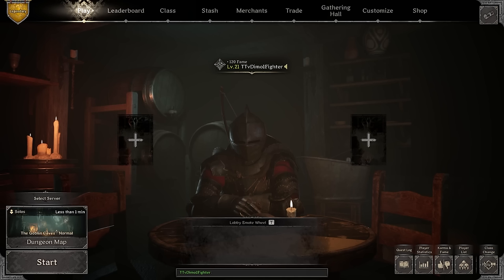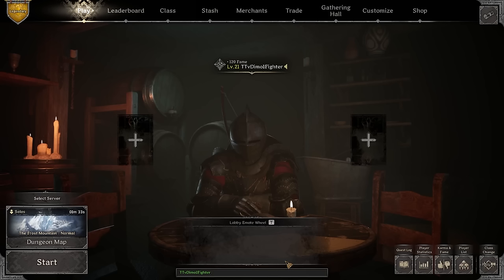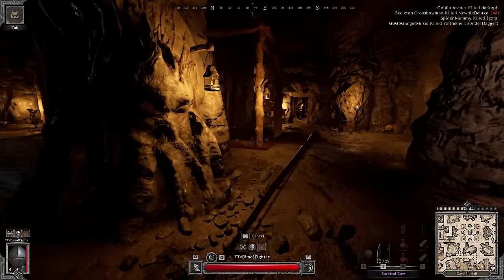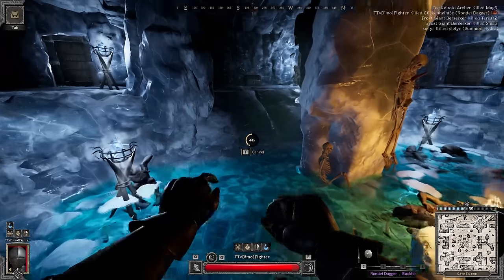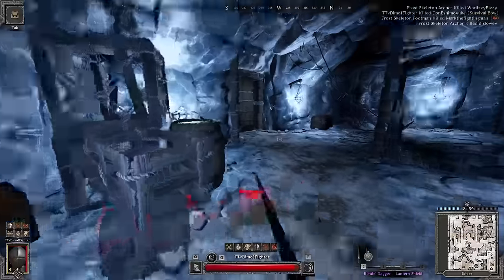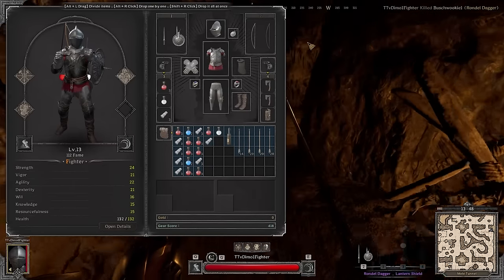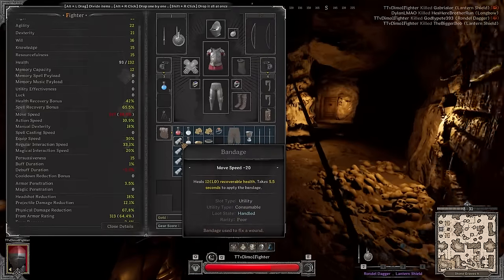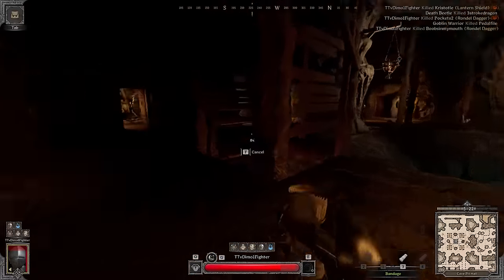Lantern Shield Fighter Build is Absolutely Broken | Dark and Darker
Hey everybody, It's Dimo. Today we gonna play on The Most Broken Class in dark and darker! Fighter is an S tier class, this Build makes it go beyond that!

0:00 Intro
0:55 Why This Class is Broken
1:57 Armor is OP
3:00 Right Perks for Fighter
3:40 This Build Counters Physical Damage
4:40 Plan For the Wideo
5:25 I am a Bad Fighter but This Build makes me Broken
6:00 Build Explained
6:40 Start of The Game
8:00 First PvP Fighter
9:20 Target practicing (Wizard)
10:25 They Said TANK Fighter is Too Slow
12:00 Ice Mountain is Free Money (Pelts Cost 1k gold)
13:20 First Fight in Caverns
14:20 Most Beautiful Lantern Shield Found Ever
15:15 Rogue and Druid
19:30 I found a Bard
20:30 Druid, Yapping Wizard and Fighter Fall on Traps
23:23 Fighter on His's Moms Mac Book
24:20 Most Insane Parry You Have Ever Seen ( Cleric Fight)
25:00 Clean Head Shot with Survival Bow (Feels like Cheating)
25:45 Fighter is a Better Ranger, (Ranger, Fighter and Another Fighter)
27:50 Giga Geared Fighter in Normals
29:10 Fight with a Ranger
30:30 Invisible Cleric and Kiting Fighter with a Bow
32:00 Target Practicing on a Barb and Rogue in Shadows
33:47 Conclusion (This Build is Broken, Don't play it)
34:40 Army of Mobs in Most Evil Room